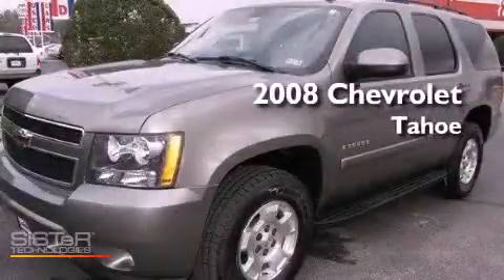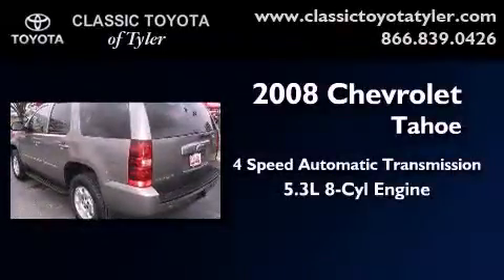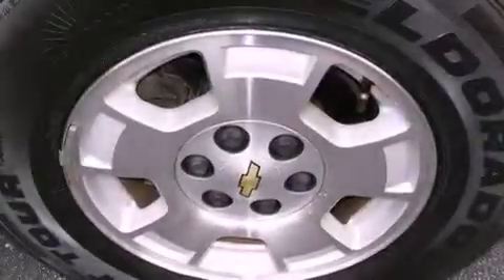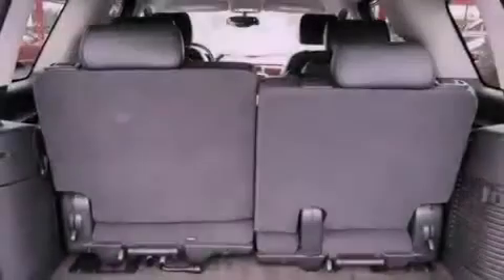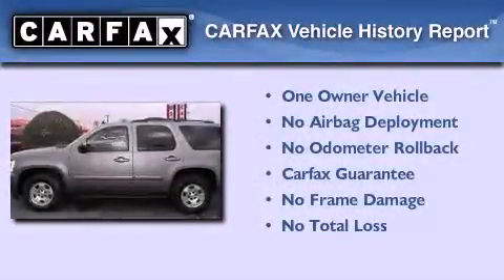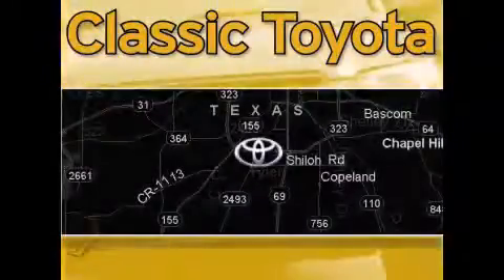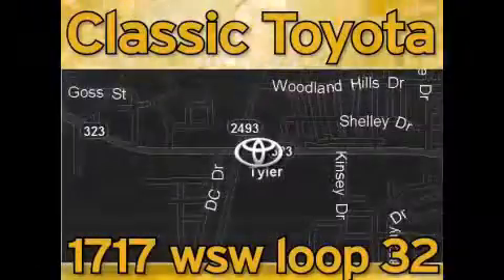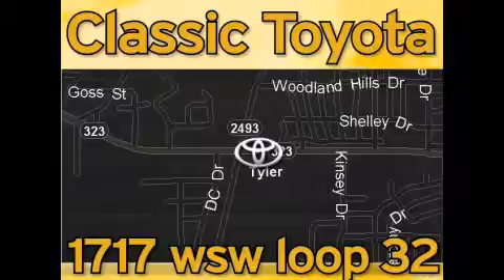2008 Chevrolet Tahoe Tyler Texas 75701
Year : 2008
 Make : Chevrolet
 Model : Tahoe
 Engine : Gas/Ethanol V8 5.3L/323
 Trans . : Automatic
 Exterior : Brown
 Miles : 65,216

 1717 West Sw Loop 323

 Pre-Owned 2008 Chevrolet Tahoe Tyler Texas